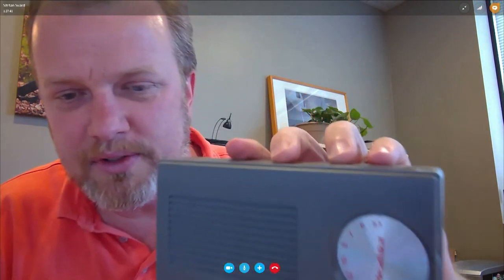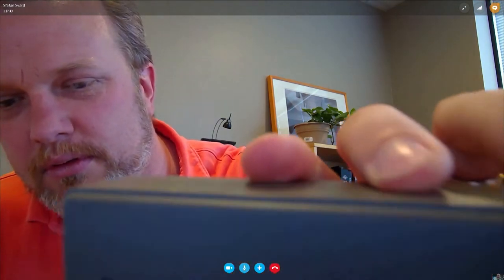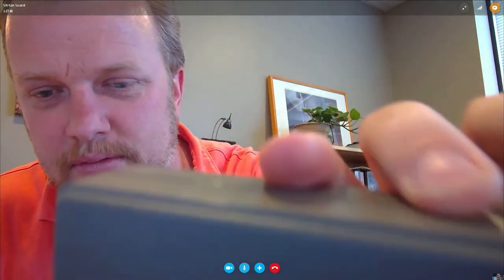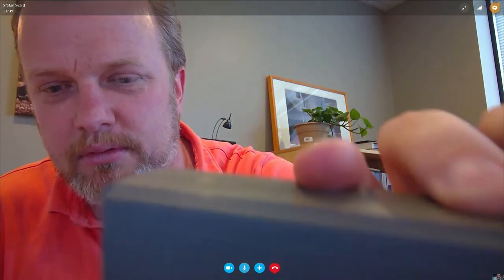Wireless Microphones and LED Light panels - what can go wrong?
Stefan Svard demonstrates the challenges of clean wireless audio in spite of interference from LED light.